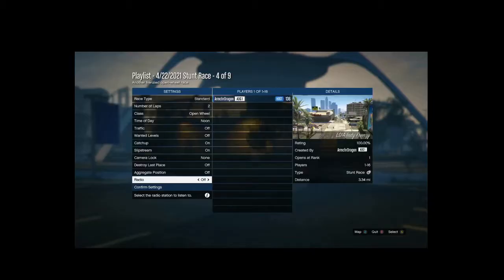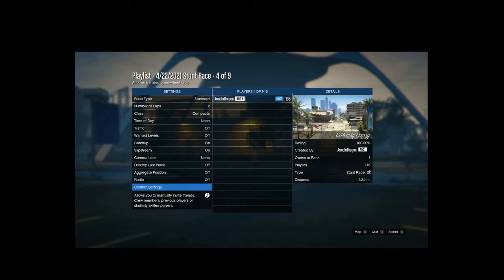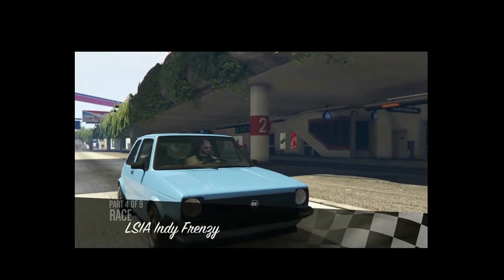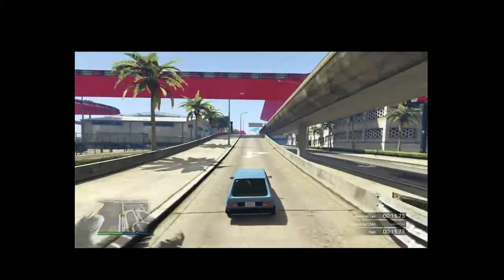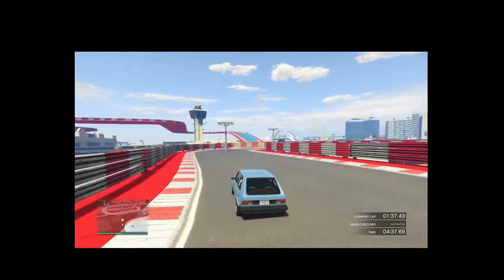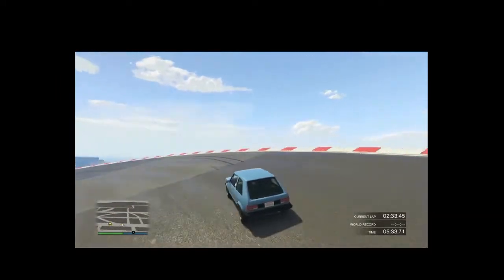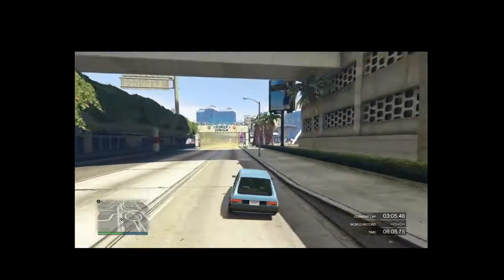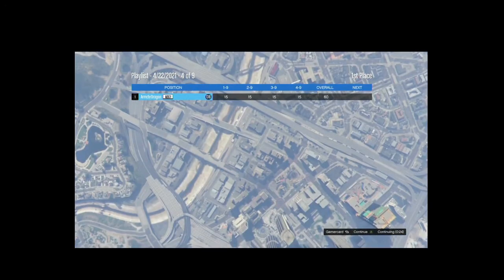GTA5: LSIA Indy Frenzy (Created Race) - GTA Online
A wild and wacky Open Wheel/Rollercoaster-ish inspired race. Enjoy! ;-)

Should you decided to try it for yourself? There's two classes: Compacts (Club ONLY!) and Open Wheel (Doesn't Matter).